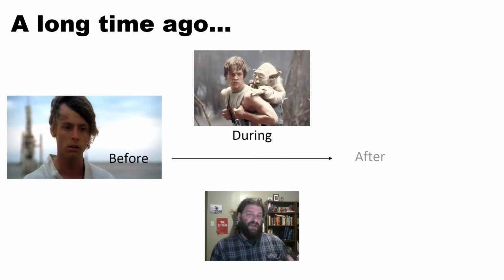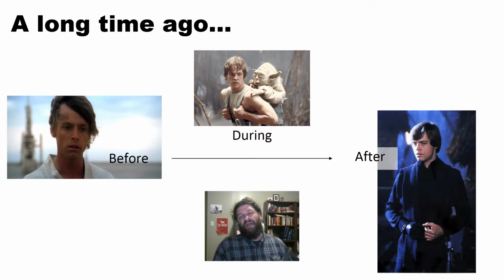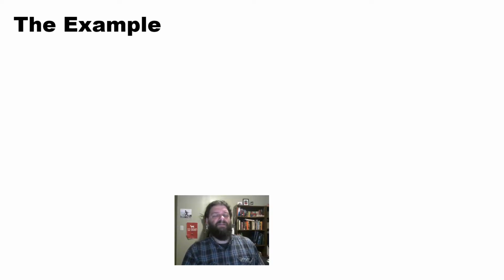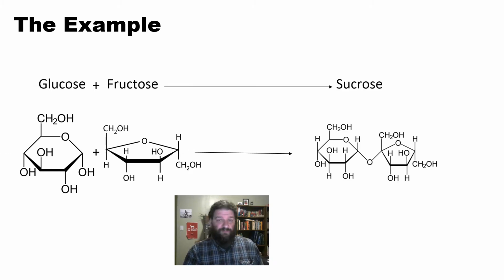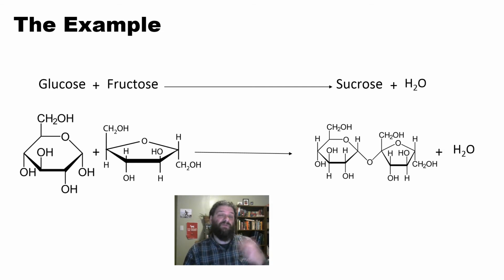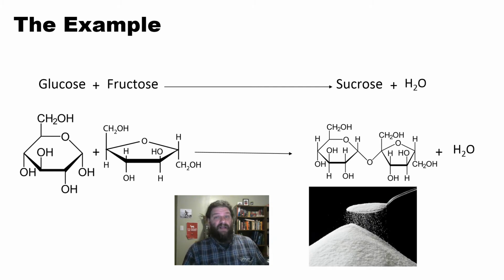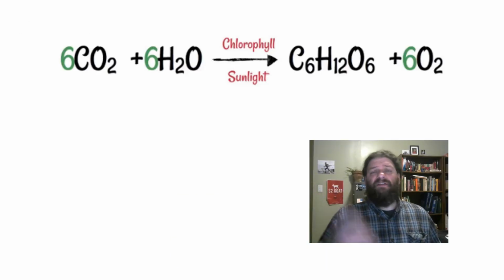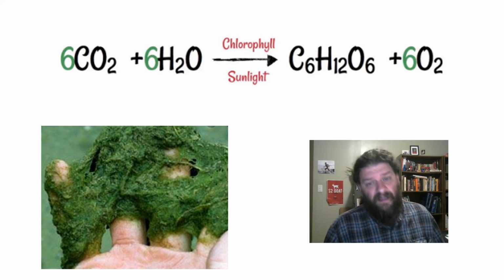Chemical Equations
Mr U. introduces the basics of how chemical reactions are written as chemical equations.